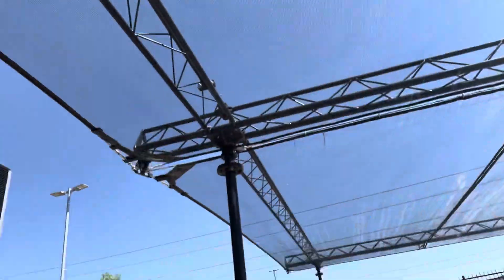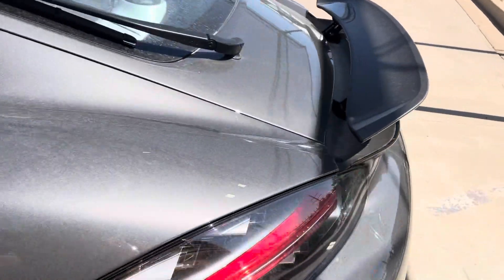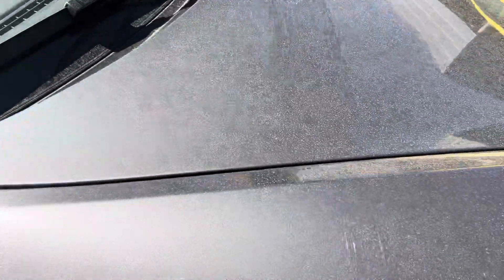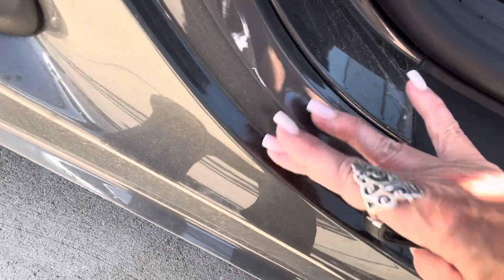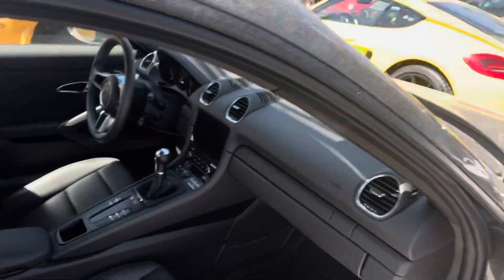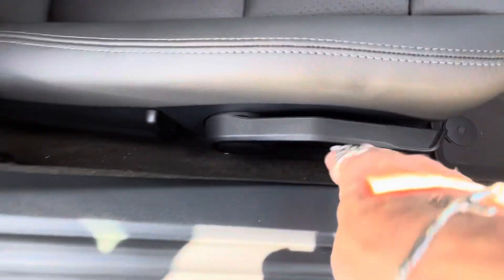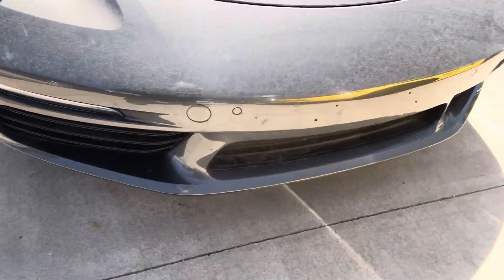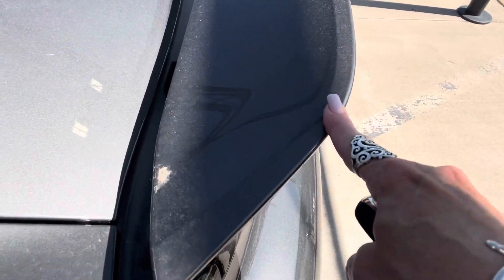2022 Agate 718 Cayman MANUAL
Certified Pre Owned 2,500 miles